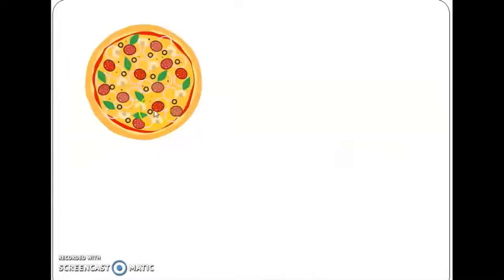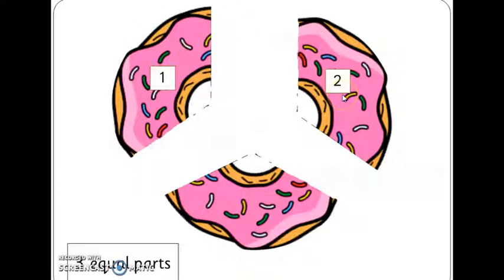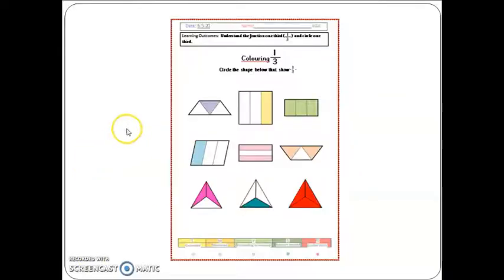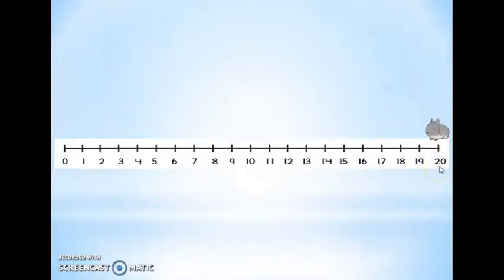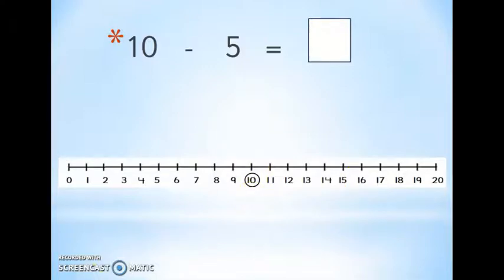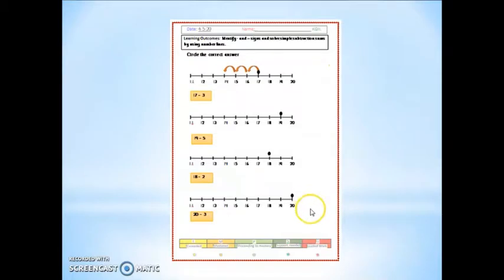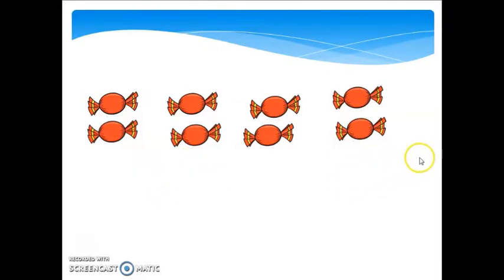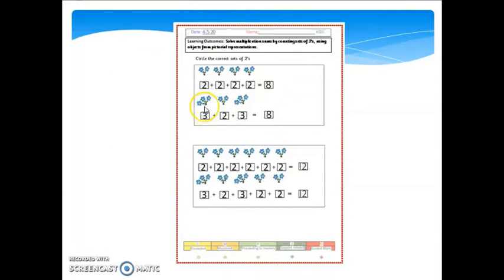KG 2 Maths Term 3 week 5(4-5-20)